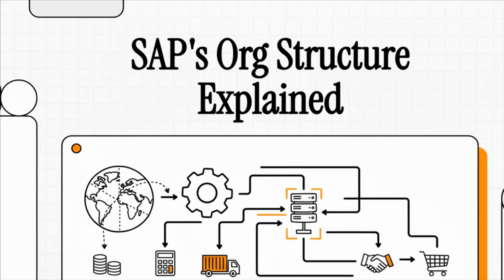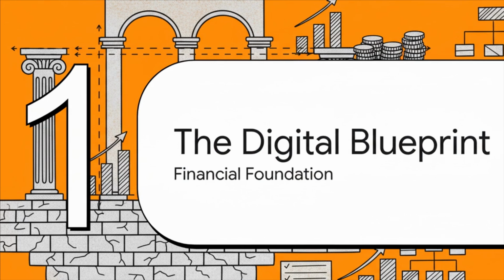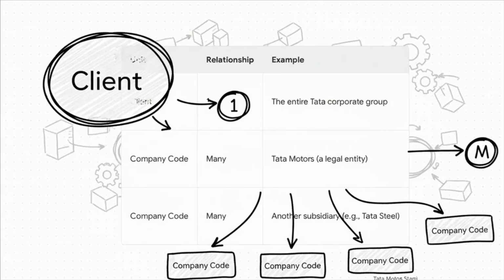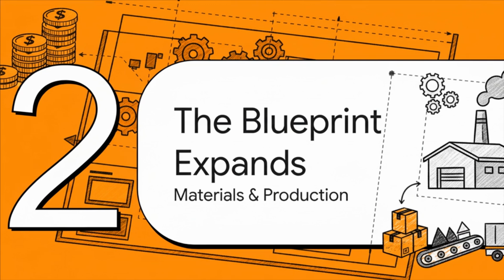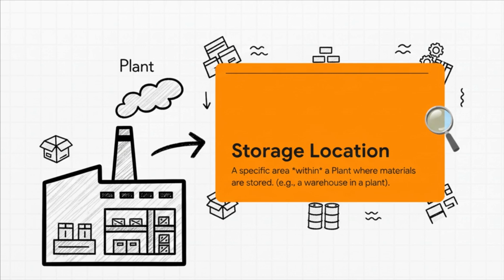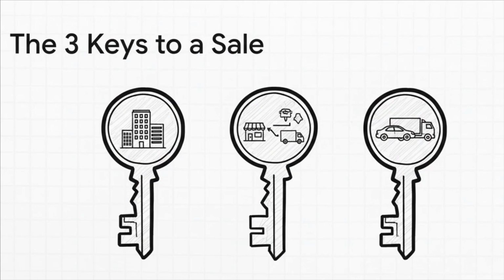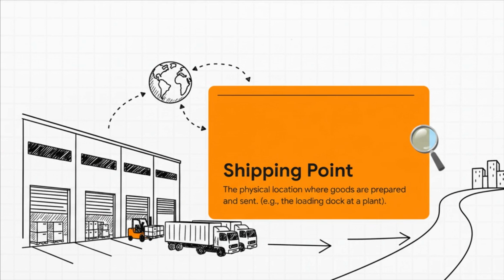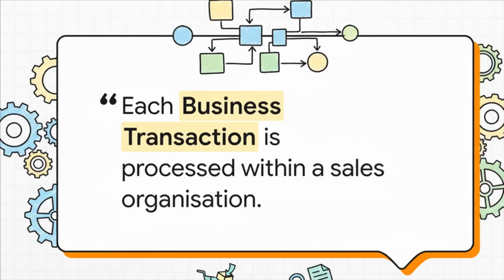“SAP Organization Structure Explained in 2 Minutes 🔥 | Must-Know for SAP Beginners!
🔵 SAP Organization Structure | Complete Beginner-Friendly Explanation 🔵
In this video, we break down the SAP Organization Structure in a simple and easy-to-understand way. Whether you are a beginner or preparing for SAP interviews, this tutorial will help you understand all the key organizational elements used in SAP SD, MM, and FI modules.

⭐ What You Will Learn:

✔ Company & Company Code
✔ Sales Organization & Distribution Channel
✔ Division
✔ Plant & Storage Location
✔ Purchasing Organization
✔ How these organizational units are linked
✔ Real-time examples from SAP projects

📌 Why This Video Matters:

Understanding the Organization Structure is the foundation of any SAP module. Once this concept is clear, learning SD/MM/FI becomes much easier and more practical. This is one of the most asked topics in interviews and daily SAP work.